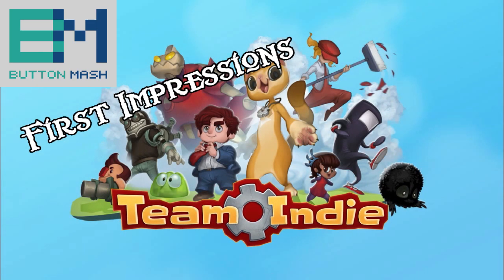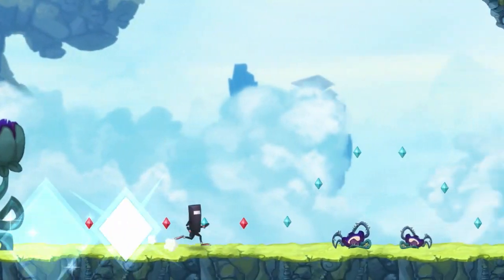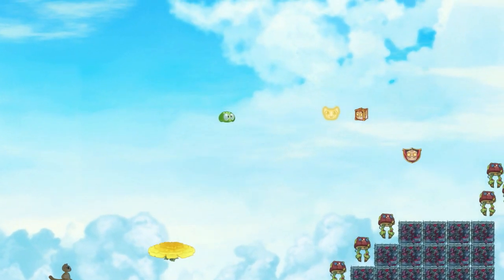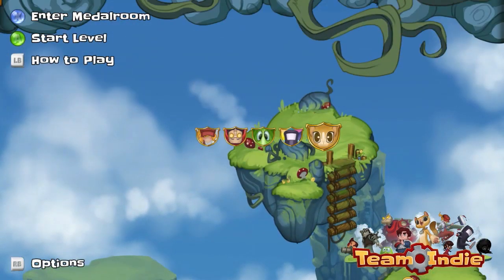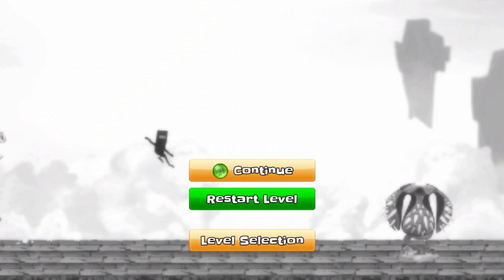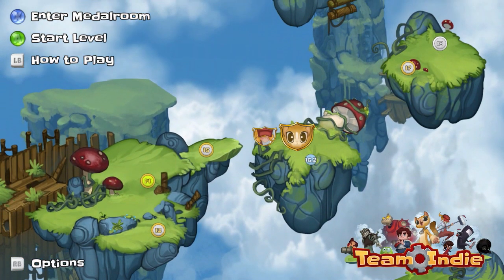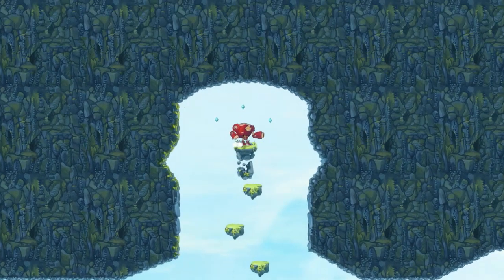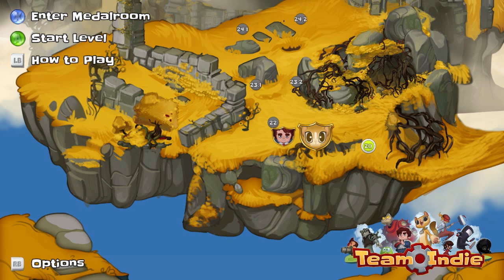First Impressions: Team Indie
Meroka gives us his first impressions of Team Indie developed by Brightside Games.

This review copy of the game was provided by the publisher free of charge.